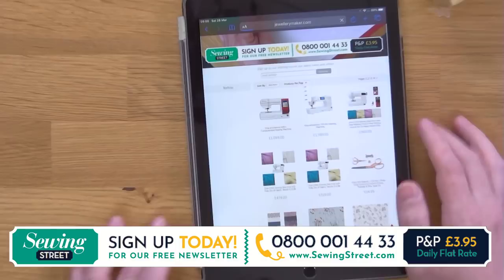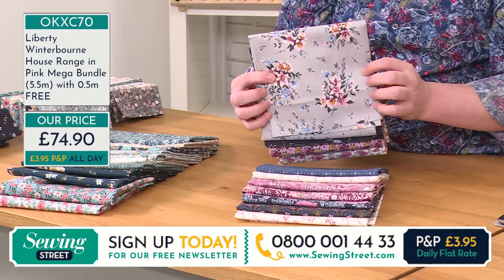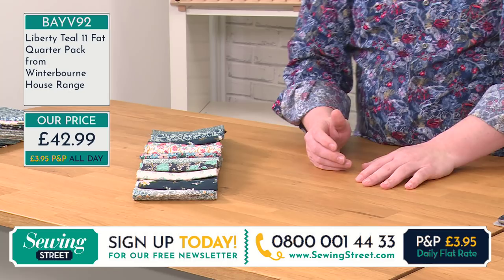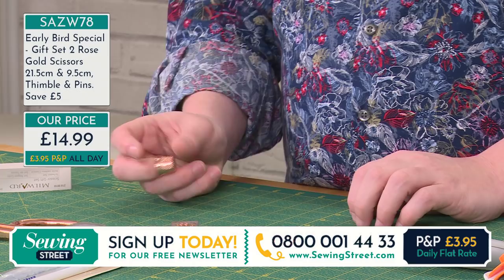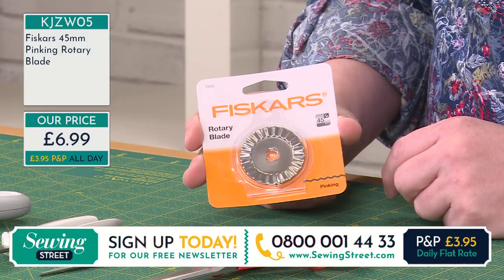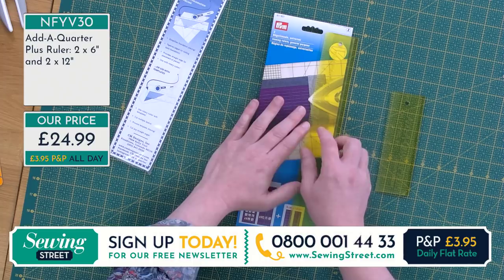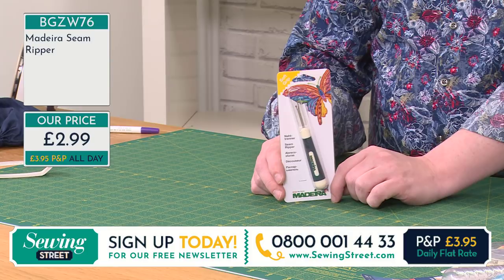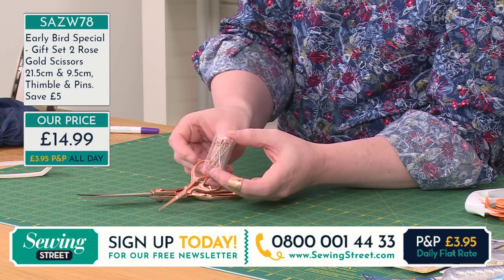Sewing Street - 28/03/2020 - Liberty's 'The Winterbourne Collection' and Fiskars Tools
John Cole-Morgan takes us through the gorgeous new collection from Liberty, 'The Winterbourne Collection' and handy Fiskars tools.